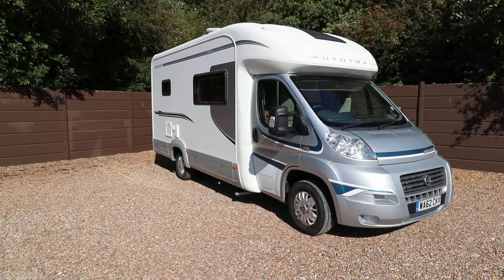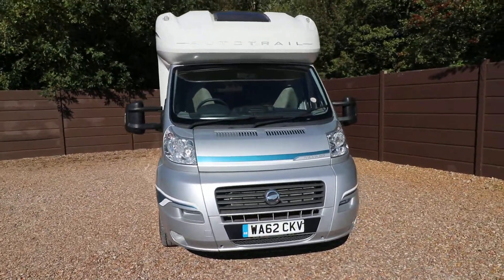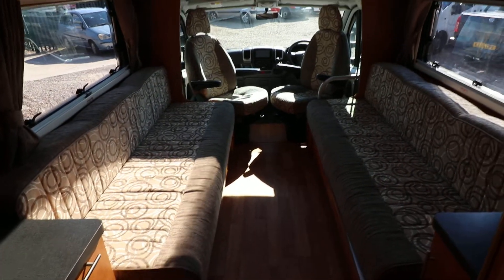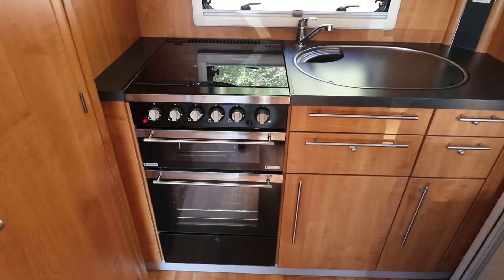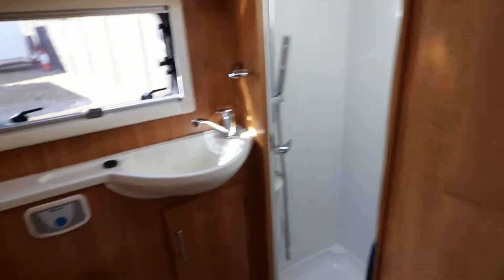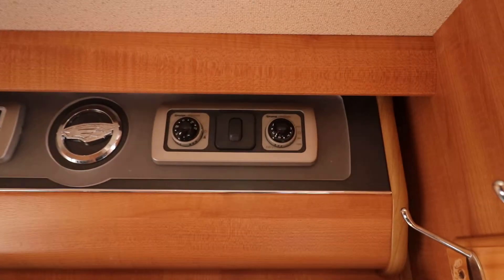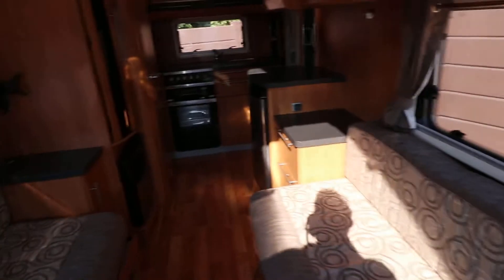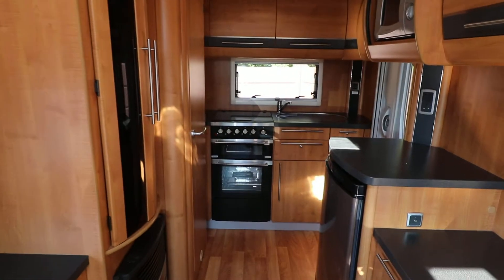Video Walkaround – 2012 62 Auto-Trail Navajo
Andy Hall from Oaktree Motorhomes takes you for a walkaround of this 2012 62 Auto-Trail Navajo
More details: